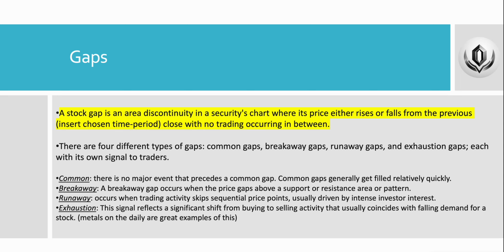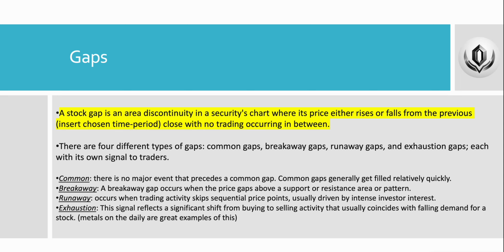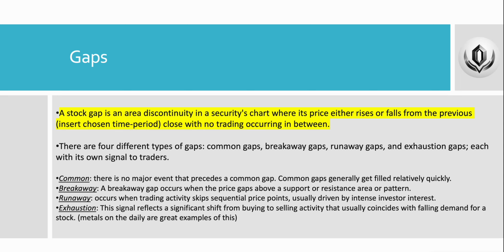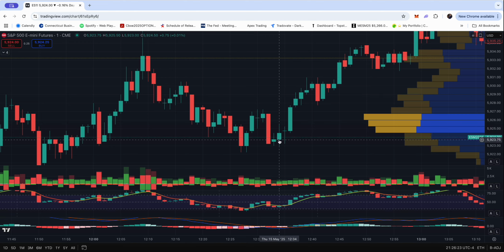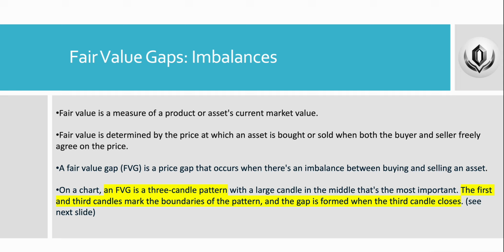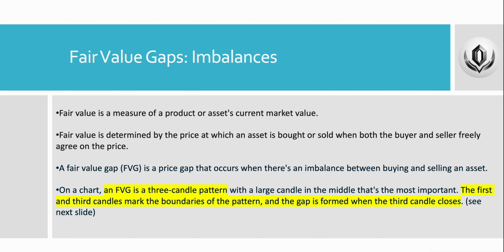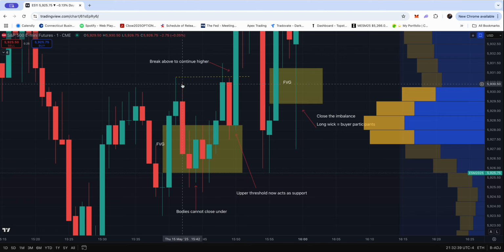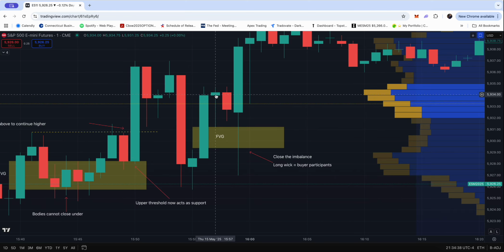Trader Fundamentals - Mastering Market Mechanics Part 3 - Gaps, FVGs & Imbalances - Iron Trades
📈 Mastering Market Mechanics: 3-Part Trading Foundation Series
Welcome to the Mastering Market Mechanics series — a 3-part crash course designed to teach you the essential concepts every serious day trader must understand to compete and win in today’s markets.

We break down the core building blocks of smart trading — from indicators and liquidity to gaps and fair value imbalances — using real-world logic, chart-based clarity, and strategies you can apply immediately.

💡 This series is perfect for traders who:
Are tired of vague, surface-level content
Want to develop a deep understanding of price behavior
Need a stronger foundation for execution and edge-building
Prefer a faceless, no-hype, professional breakdown of concepts

🔍 What You’ll Learn Across the Series:
▶️ Part 1: Indicators, Liquidity & Zones
Understand how to use gaps, FVGs, Fibonacci levels and price zones as supportive tools, not decision-makers. Learn to spot liquidity clusters and use them as a roadmap for potential price moves.

▶️ Part 2: Support, Resistance & The Polarity Principle
Go deeper into how liquidity zones evolve into support/resistance, and how the polarity principle creates high-probability retests that traders can use for structured entries.

▶️ Part 3: Gaps & Fair Value Imbalances
Master the anatomy of gap types and how to read them in context. Learn how to identify fair value gaps (FVGs) and trade around price inefficiencies that offer strong setups when paired with volume and structure.

🎯 Whether you're scalping futures, trading equities, or swing trading crypto — these concepts apply across all markets.